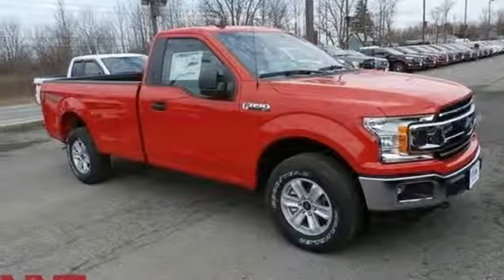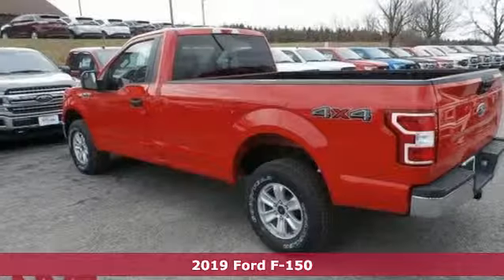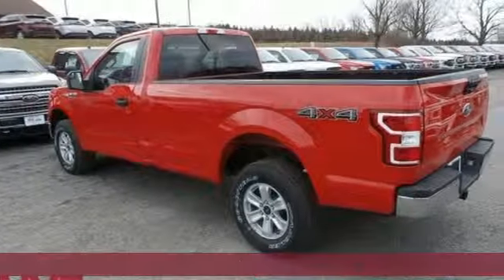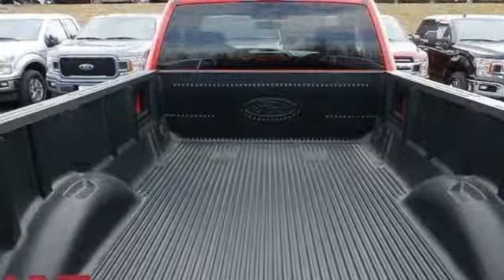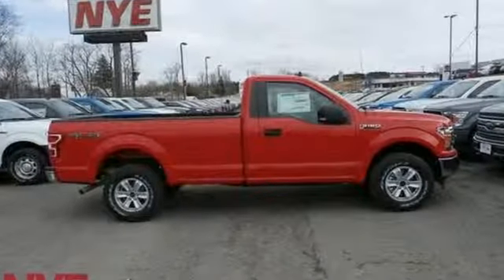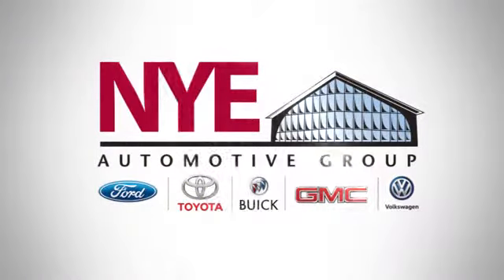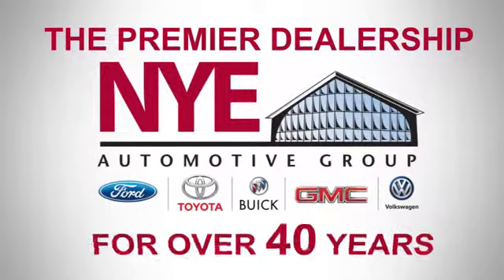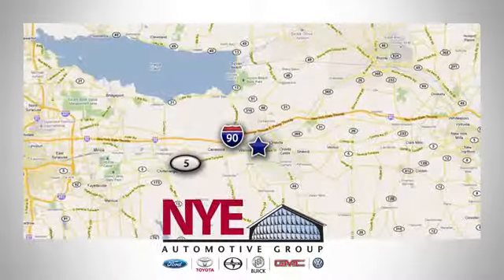2019 Ford F-150 Utica NY Oneida, NY FU8371 - SOLD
Year: 2019
Make: Ford
Model: F-150
Trim: XLT
Engine: 5.0L V8 Ti-VCT
Transmission: 10-Speed
Color: Red
Interior: Medium Earth Gray
Stock #: FU8371
VIN: 1FTMF1E53KKC81597
Race Red 2019 Ford F-150 XLT 4WD 10-Speed 5.0L V8 Ti-VCT 4WD.

Address:
1441 Genesee St.